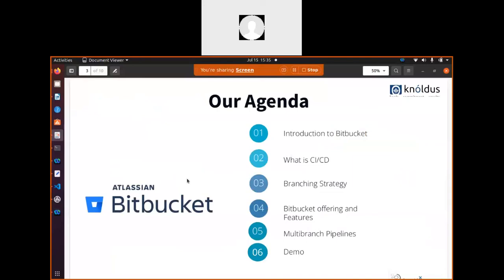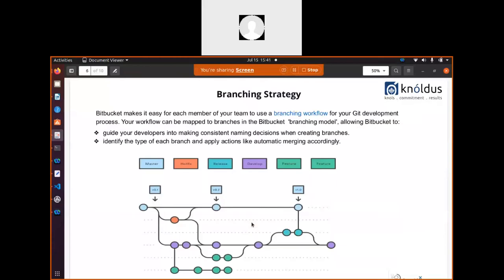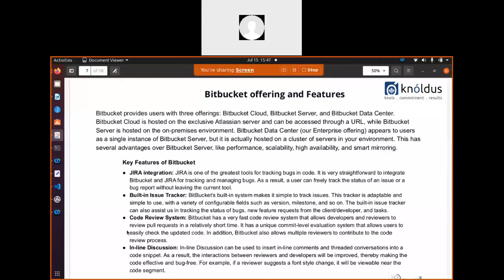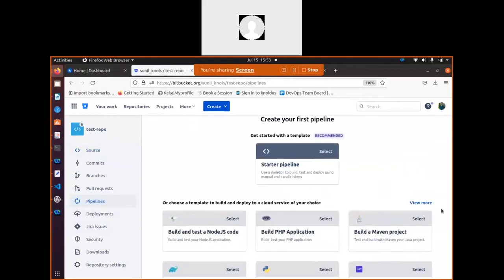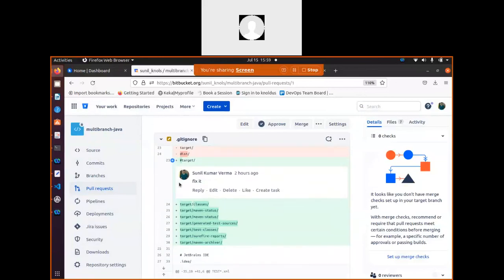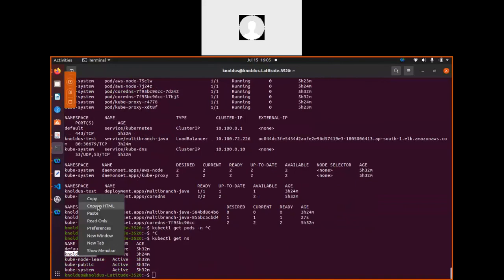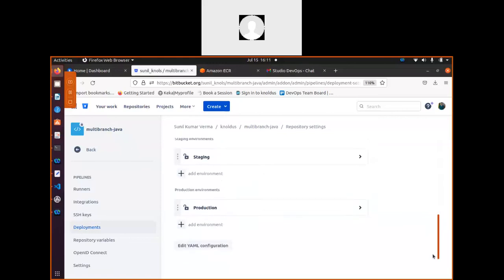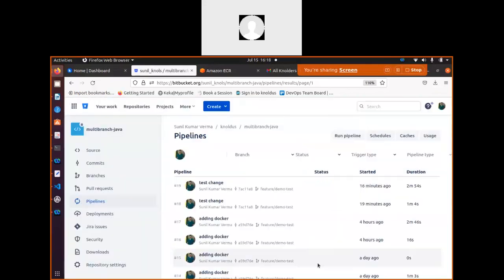Bitbucket Multibranch Pipeline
In this session we will be learning Bitbucket features, defining branching strategies, automating build,test, release and deployment process. Further will be creating multibranch pipelines.